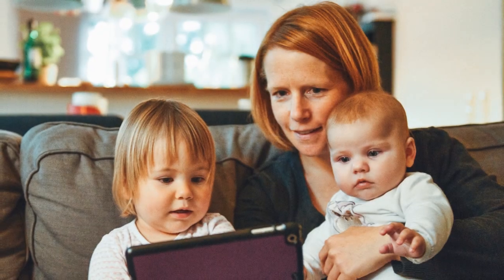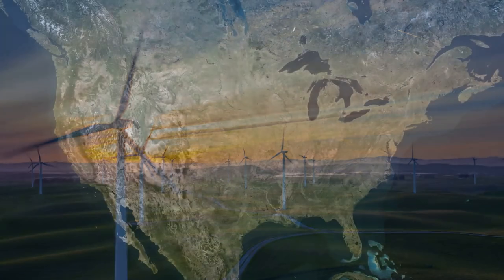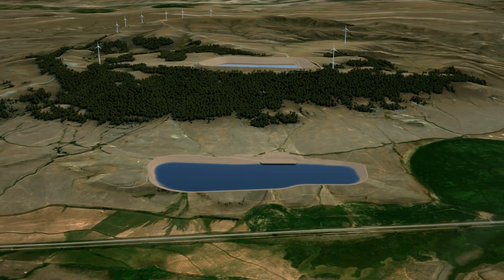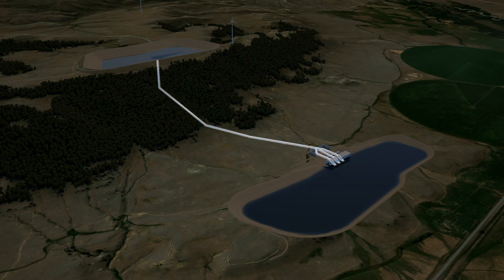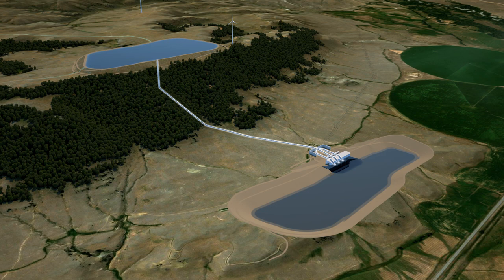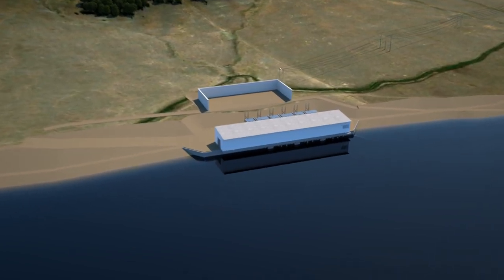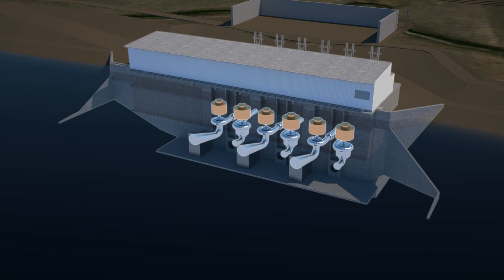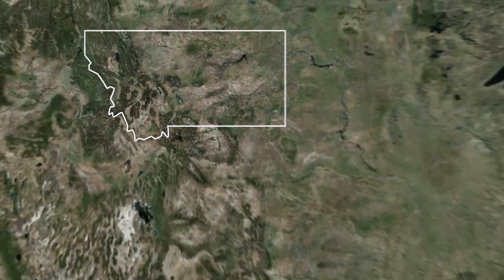Gordon Butte Pumped Storage Hydro Project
Pumped storage hydropower – it’s like a rechargeable water battery, for the power grid.